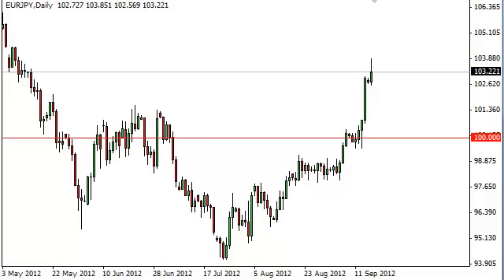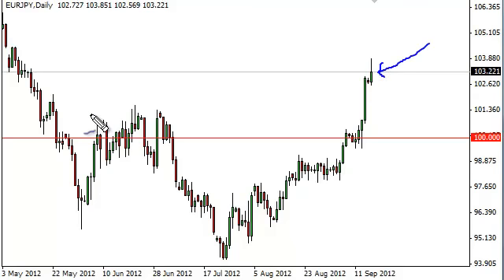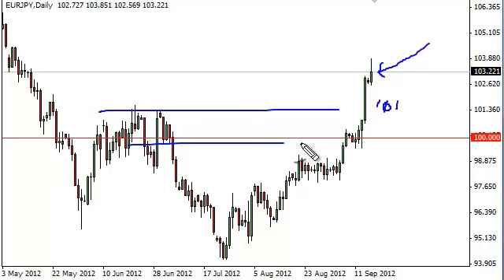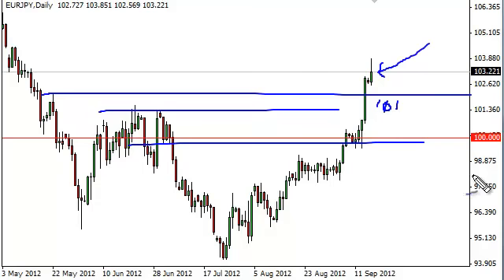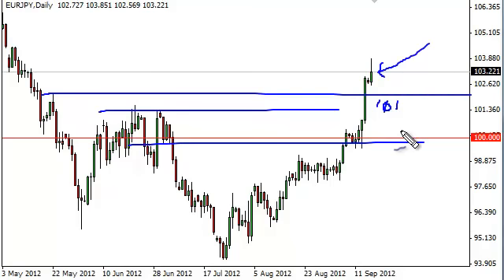EUR/JPY Technical Analysis for September 18, 2012 by FXEmpire.com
-September 18, 2012 currency daily technical analysis for the EUR/JPY pair.